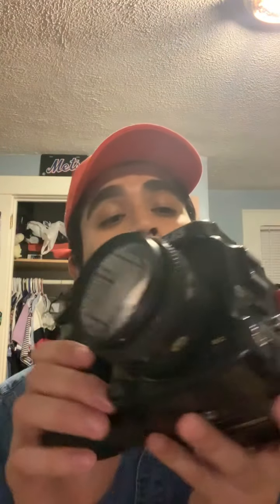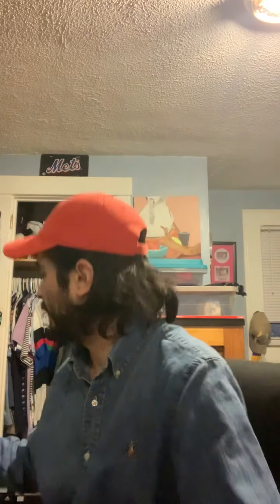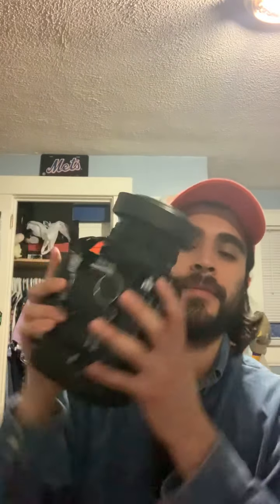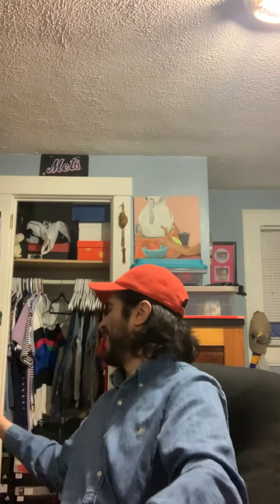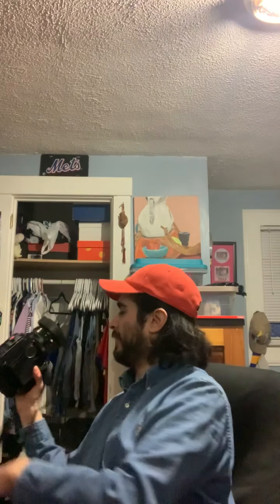MAMIYA 645 Pro TL medium format camera Review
This is a video I made about me talking about the MAMIYA 645 Pro TL

I made it because it’s the last time I’ll ever see this camera, I listed it on ebay and now its off in Seattle somewhere

I would recommend this camera to anyone and everyone IF your a street photographer and looking to upgrade from a 35mm.
I believe this is one of the most comfortable & portable medium format film cameras to carry around for street photography.
Changing the film out is pretty quick and if you have an extra film back than it is even quicker.